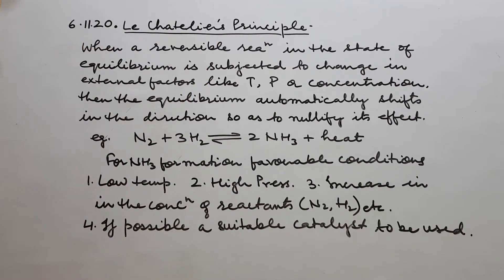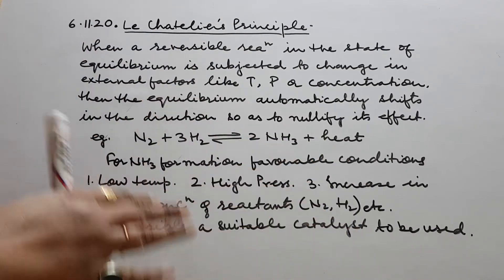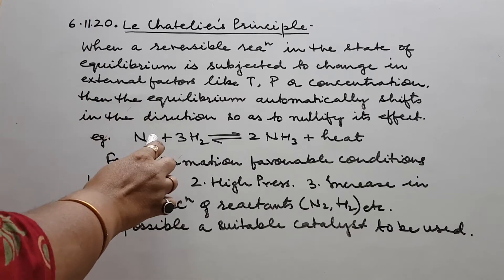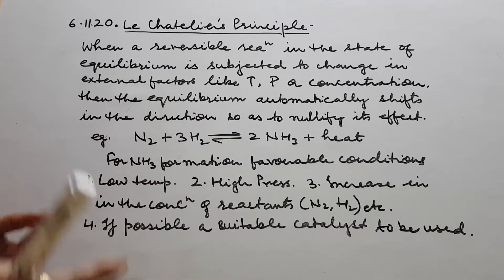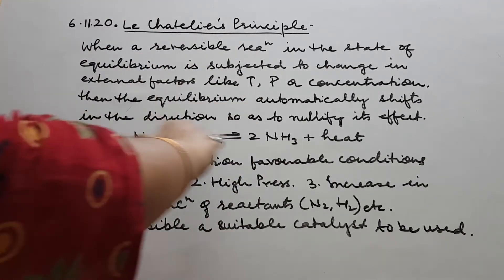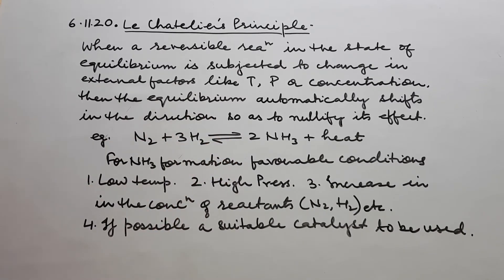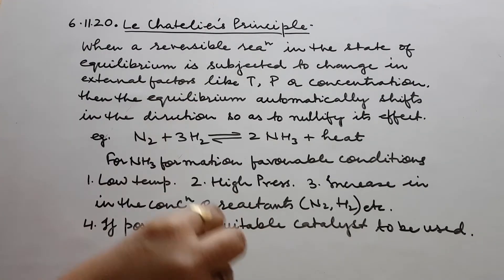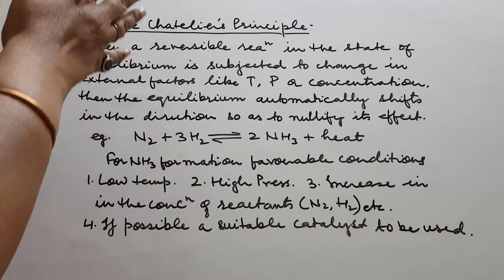Chm Eqb Le Ch PrincipleV4 D 6/11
Chm Eqb.Le Ch.Principle D 4 D 6/11